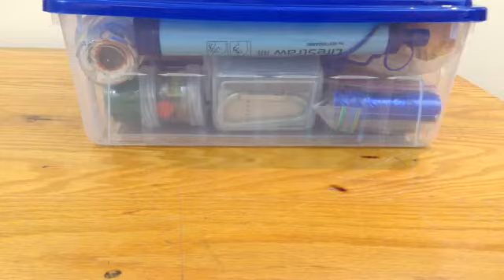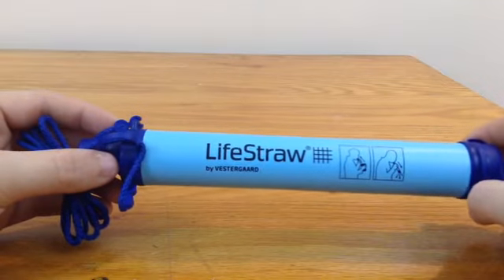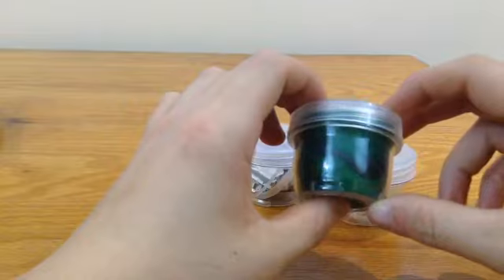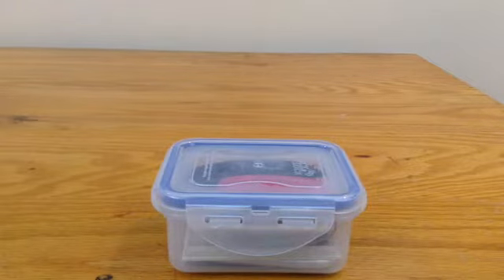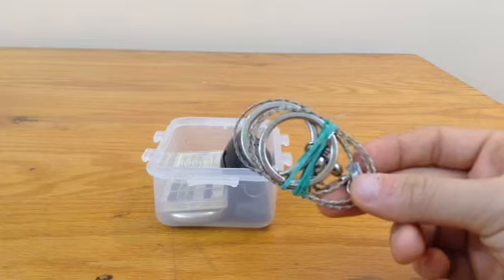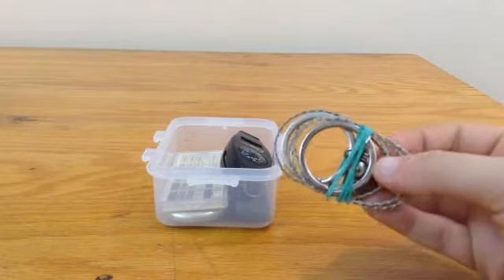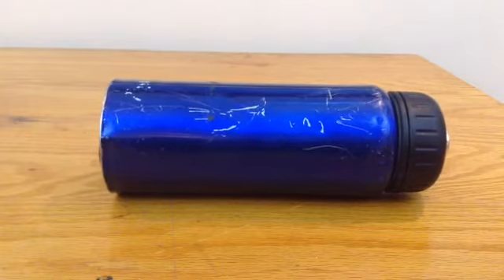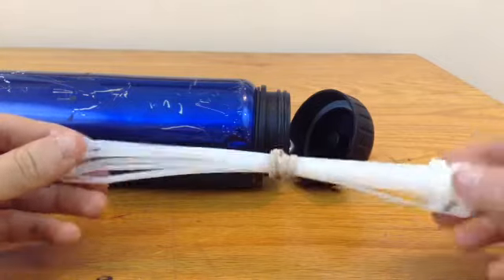72 hour survival kit